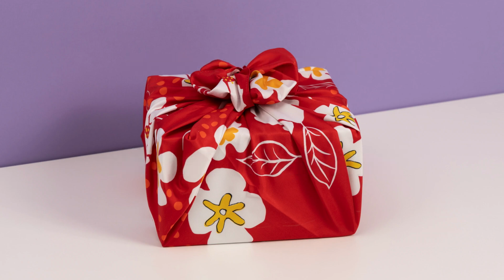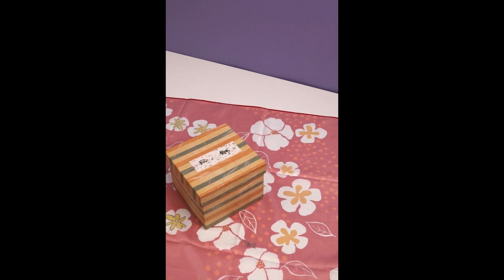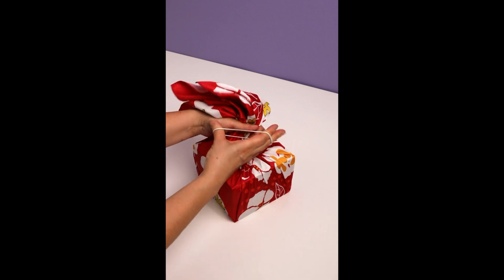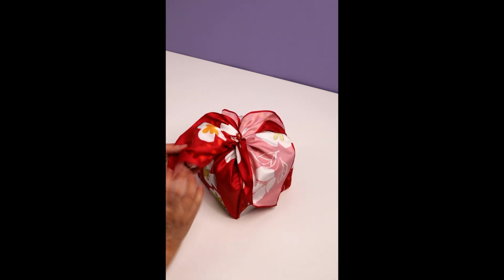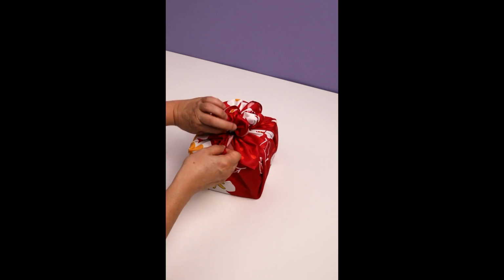How to Tie a Furoshiki: Hana Tsutsumi Flower Bow | Keiko Furoshiki Wrapping Tutorial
Here are the step-by-step instructions for wrapping a gift using the *Hana Tsutsumi* flower bow method, featuring our stunning *White Camellia* print from the Garden collection.

Furoshiki is a centuries-old Japanese wrapping cloth used to wrap gifts, transport items, or even serve as a stylish accessory. Today, we’ll explore a specific wrapping technique called *Hana Tsutsumi* and why it stands out. This method, rooted in tradition, adds a modern touch to gift wrapping, showcasing both the practicality and beauty of furoshiki.

*What Is Furoshiki?*

Furoshiki is a versatile square piece of fabric, historically made of silk, though today it comes in various materials like cotton, rayon, and polyester. These wrapping cloths can be used for gift wrapping, lunch bags, or fashion accessories, offering a reusable, sustainable option for everyday tasks.

The word "furoshiki" originally referred to bath towels, with "furo" meaning "bath" and "shiki" meaning "to spread out." Over time, it evolved into a functional fabric used to wrap and carry things. Today, furoshiki is celebrated for its eco-friendly nature and the elegant, artistic flair it adds to wrapping presents.